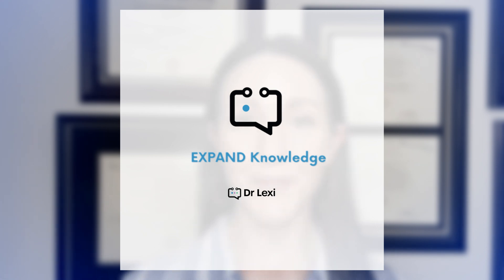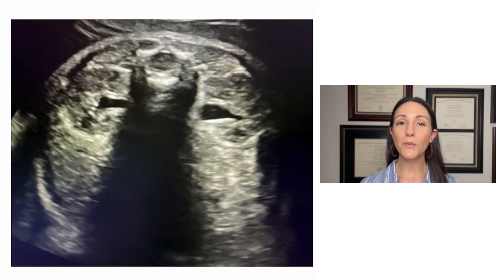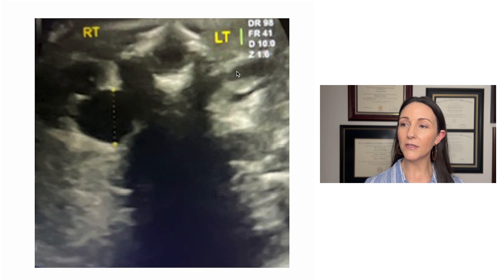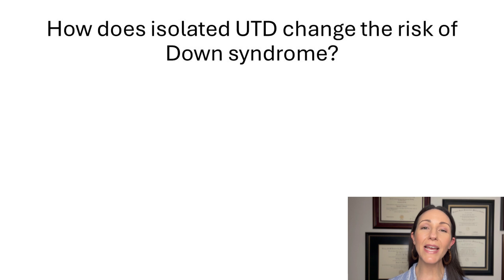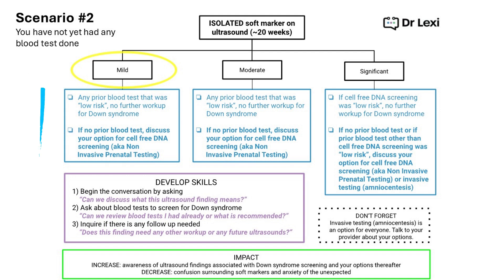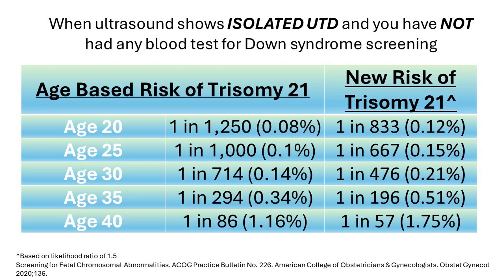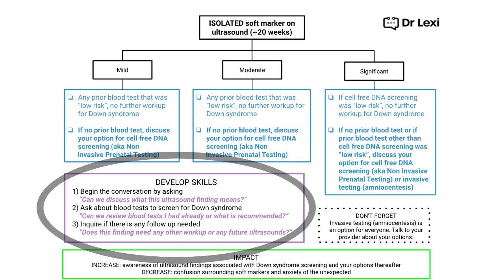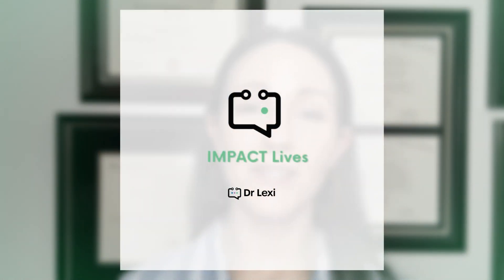What is urinary tract dilation (pyelectasis)? | Soft marker facts from a high risk pregnancy doctor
That 20 week fetal anatomy ultrasound is crucial during pregnancy. Learn about the soft marker called urinary tract dilation (UTD), at times referred to as pyelectasis, from a board certified OB/GYN and High Risk Pregnancy Doctor. Click on the links below to access free helpful handouts so that you can ask your provider the important questions surrounding urinary tract dilation.

As a Maternal-Fetal Medicine (MFM) physician I enjoy taking care of pregnant patients every day, particularly those with high-risk issues during their pregnancy. Through my years in the medical field it is clear that there is a missing piece between the patient – physician relationship that needs mending, and a key component to this is empowering patients to advocate for themselves. My goal is to help improve self-advocacy for physicians as well as the patients for which they provide care and guidance. Ultimately, I want to leave a lasting, positive impact on the lives of my clients who will do the same for their families, friends, and/or patients.